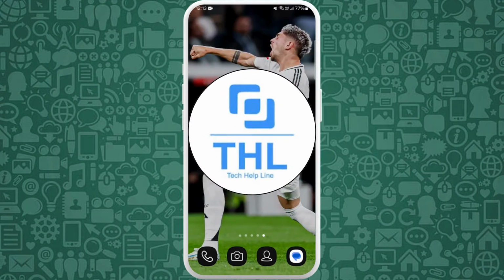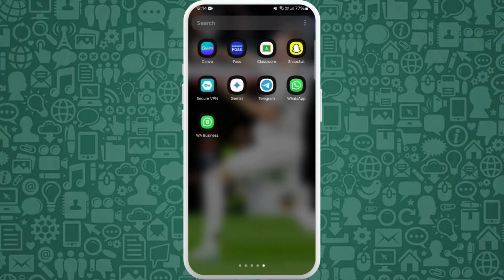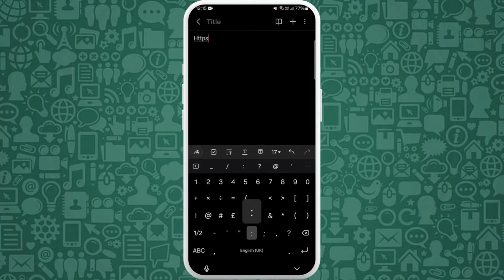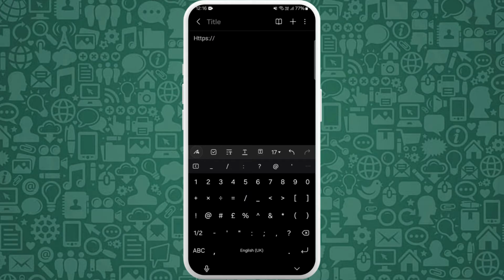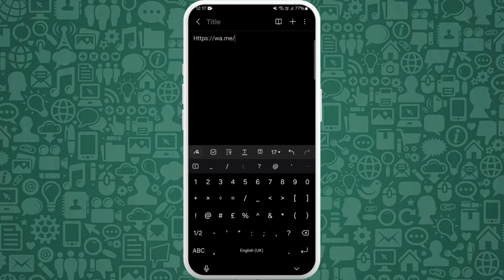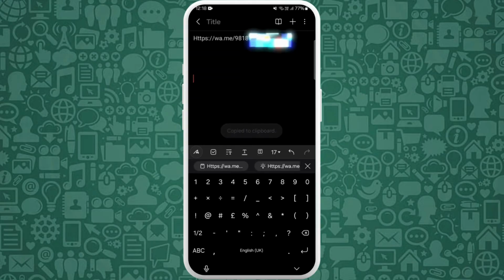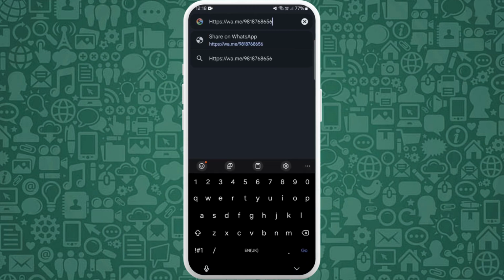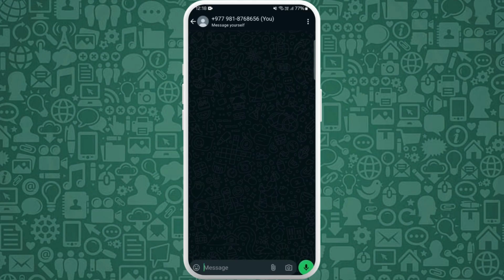How to Create WhatsApp Links 2024?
Hey everyone! In this video, I’ll show you how to create a WhatsApp link that makes it super easy for others to message you directly. This is perfect for sharing on social media, websites, or anywhere you want people to connect with you quickly!

Share this with friends who might find it helpful too!